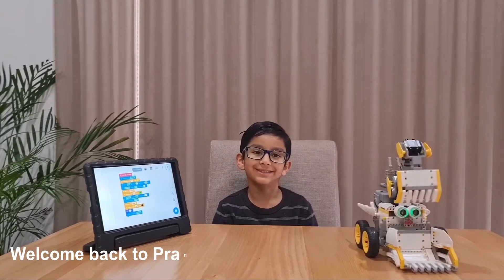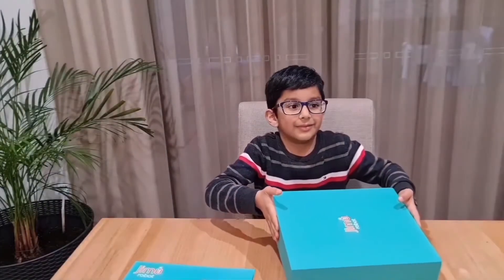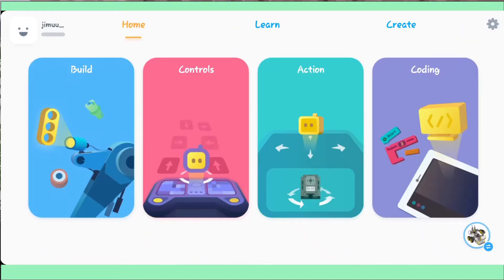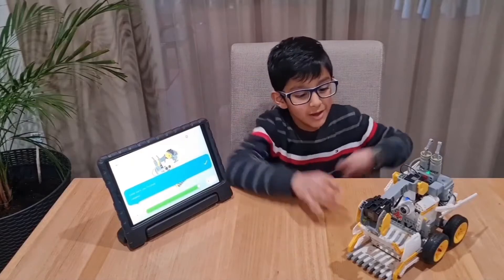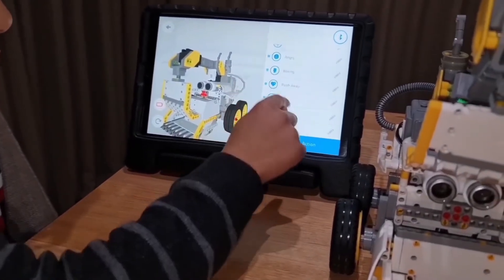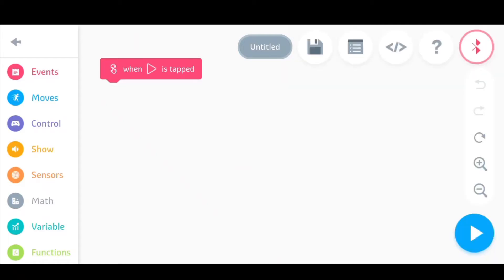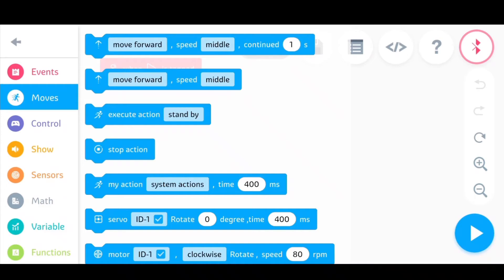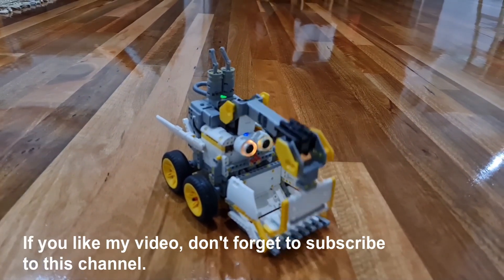Ubtech Jimu Truckbots kit | Unboxing | Building, Coding, App navigation review | Perfect STEM Toy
Best birthday ever !!
Pranay loves Dozy, his new hi-tech programmable JIMU robot by UBTECHRobotics . He built the robot using 410 snap-connect parts in under 4 hours and is enjoying coding.

0:00 Welcome
0:30 Unboxing UbTech Jimu truckbot kit
0:18 Assembling Dozerbot
2:16 Controlling Jiimu truckbot using app
3:23 Programming using Jimu app in Blockly language
4:37 Find tutorials to code your robot